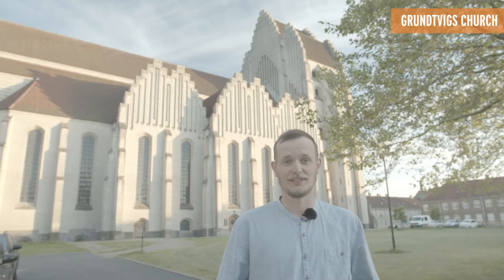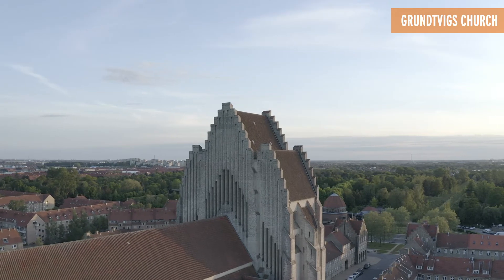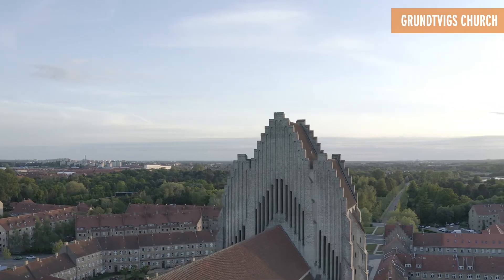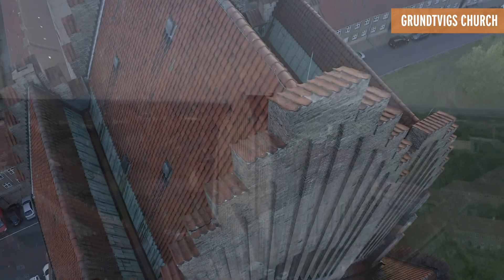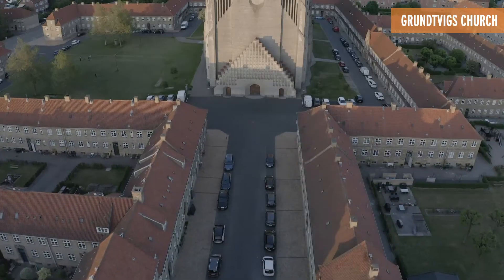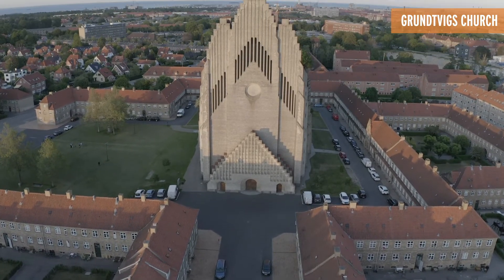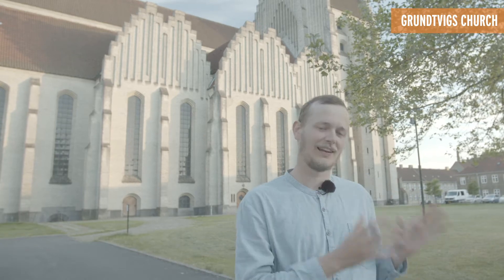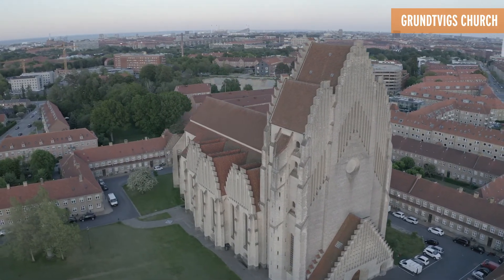Newsec City Walk - Grundvigs Church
Grundtvigs Church is one of the most striking buildings in Denmark placed at Bispebjerg in Copenhagen. The humble yellow brick has been transformed into a living monument to Denmark’s most important social reformer of the 19th century – Nikolaj Grundtvig. Today, photographers, locals and tourists from around the world visit this beautiful church that despite its massive size has a very human scale and warm atmosphere.

At Newsec we love cities and share a passion for places where people want to be. We want to share this passion in times when it is difficult to travel and want to invite you on a digital city walk through our beautiful Nordic capitals.